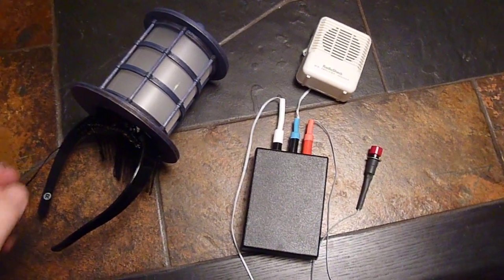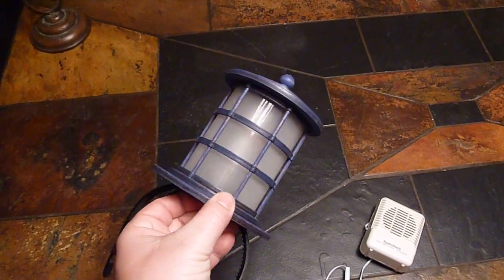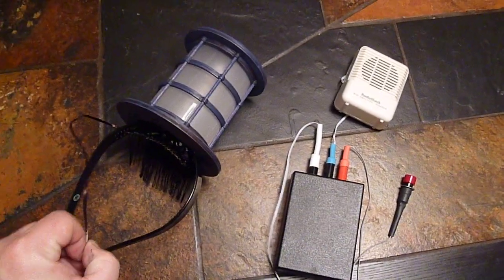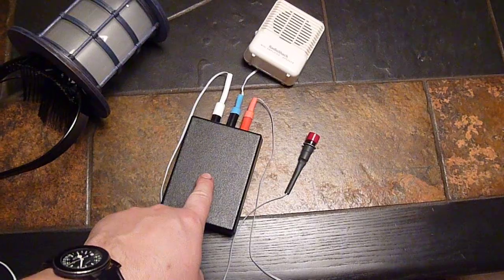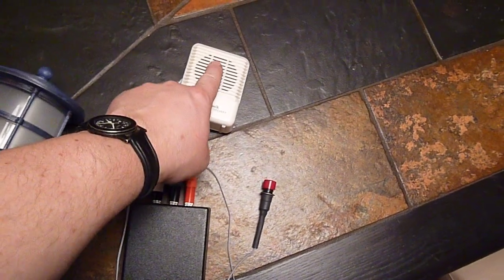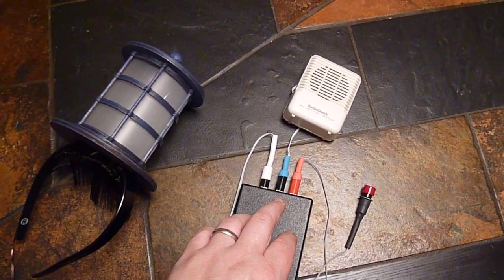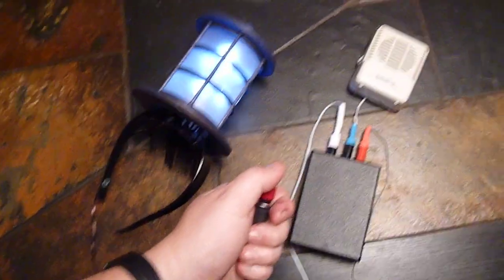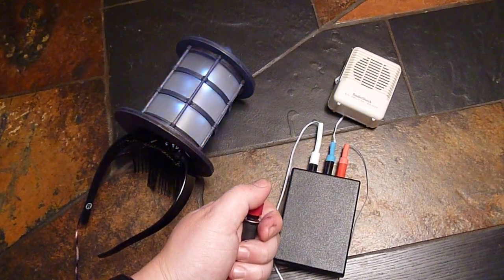TARDIS hat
Demonstration of the hat I made to go with a friend's TARDIS dress project. It lights up and makes the VWORP VWORP sound at the push of a button. Inside is an Arduino and WaveShield.